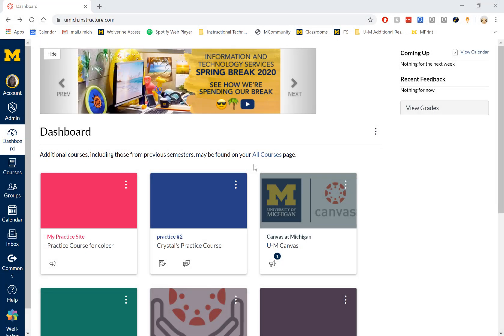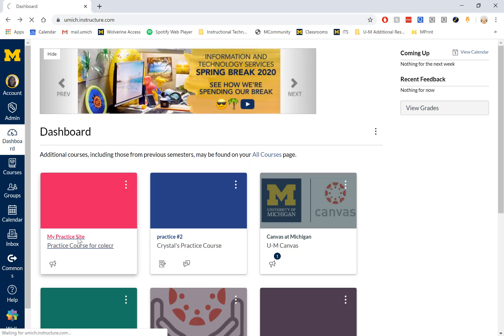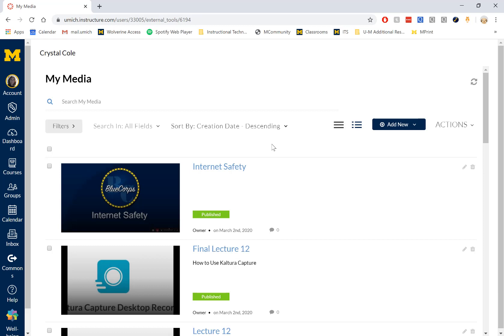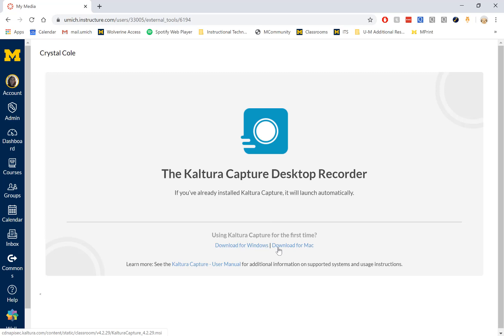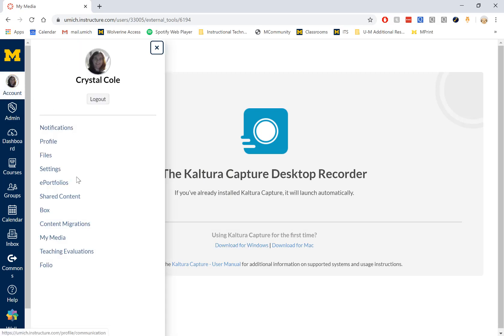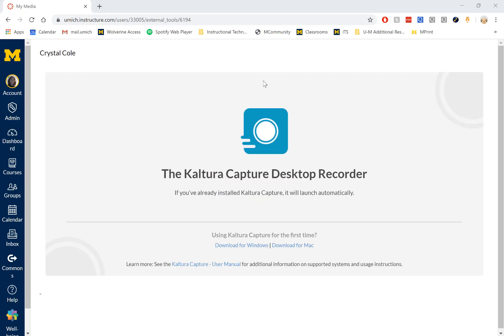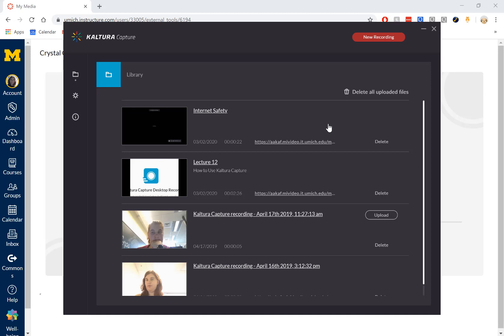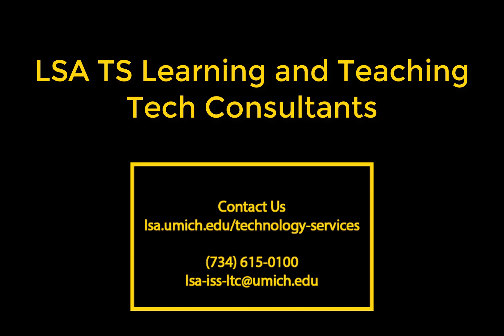Kaltura Capture #1 - Installation and Setup